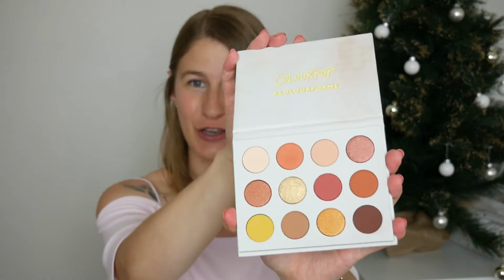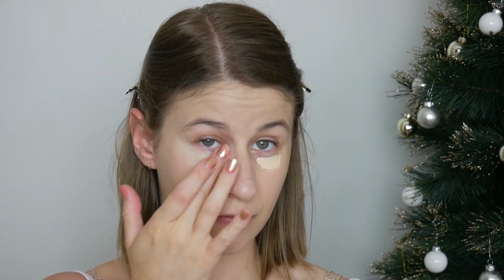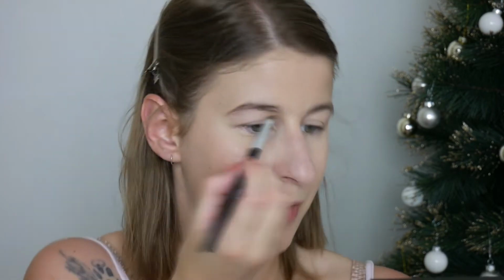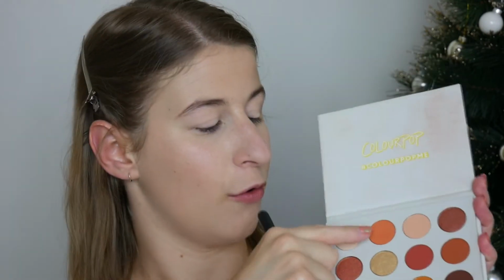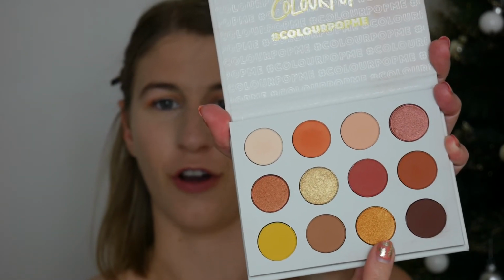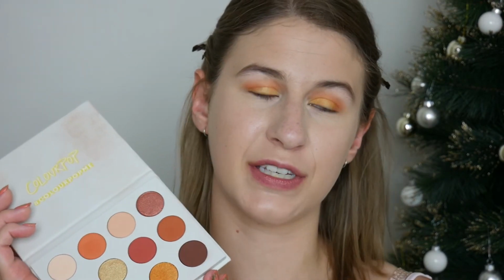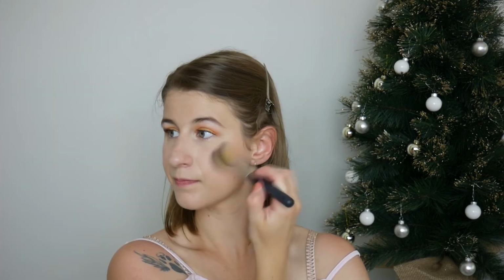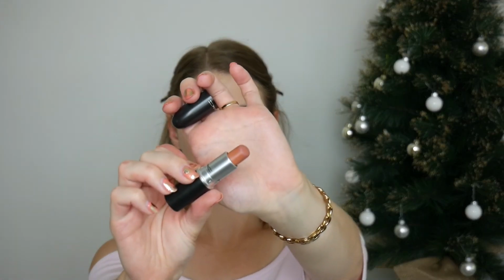GRWM/FIRST IMPRESSIONS | COLOURPOP YES PLEASE PALETTE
Hey everyone, today's video is a get ready with me, with a couple of first impressions on my new Colourpop Products; their concealer and their Yes Please Palette (which I may have called the "Cute AF" palette by accident)!

What I use:
Camera: Canon Legria Mini X
Ring Light: NG-65C Ring Light
Box Light: Sun 400 Fluorescent Lighting Kit
Editing: Sony Vegas Movie Studio Platinum 13.0